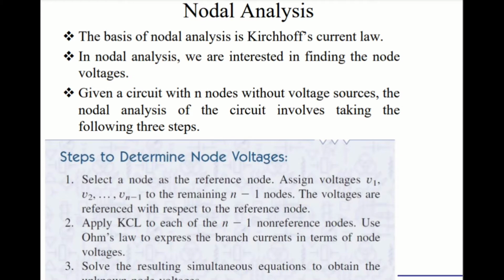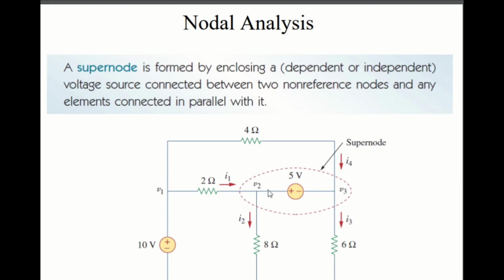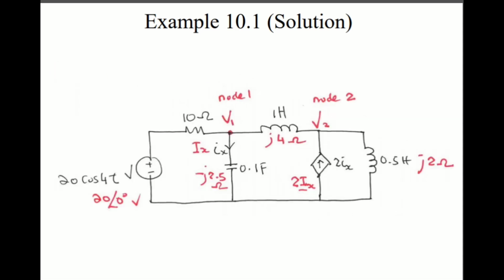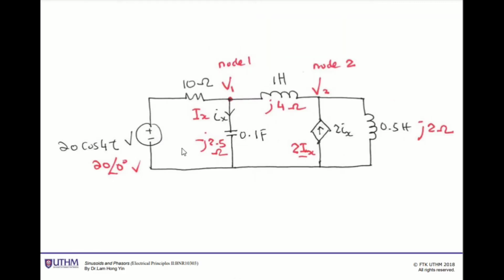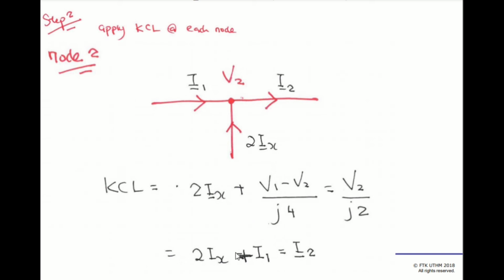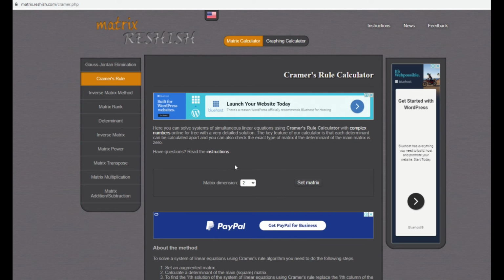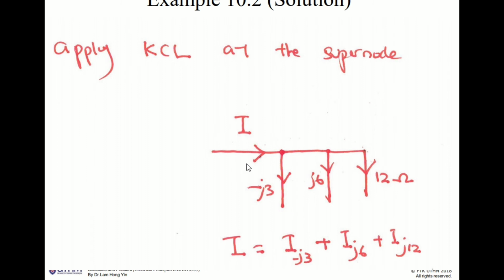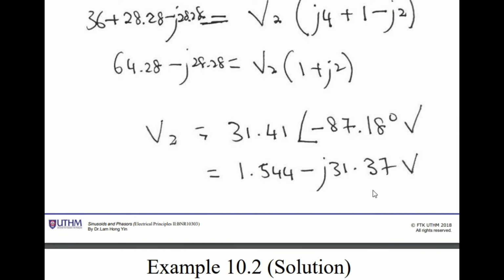Chapter 2 - Sinusoids Steady State Analysis (Part 1)